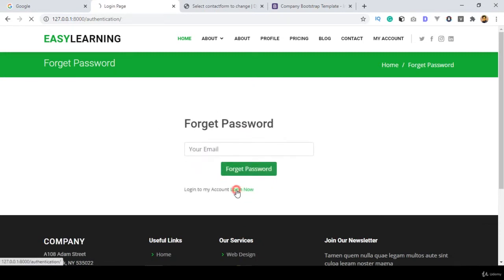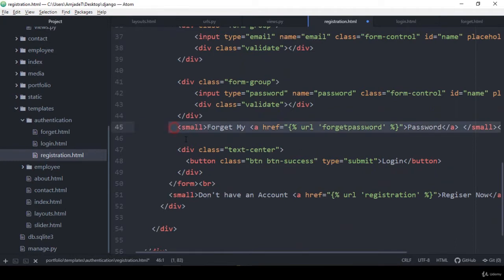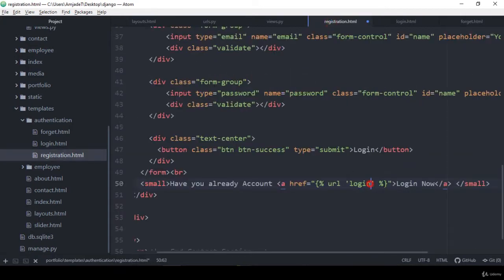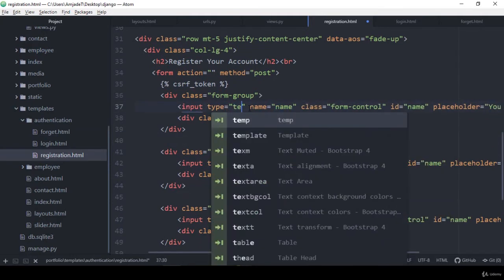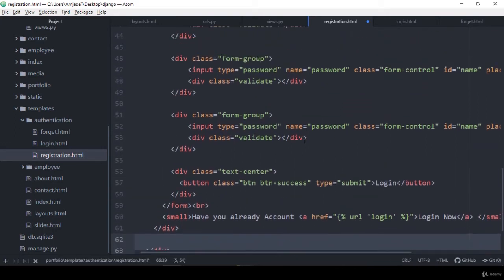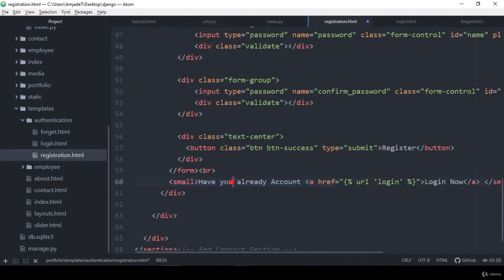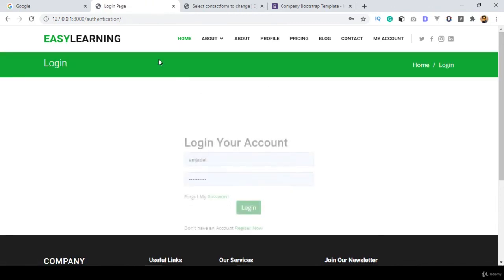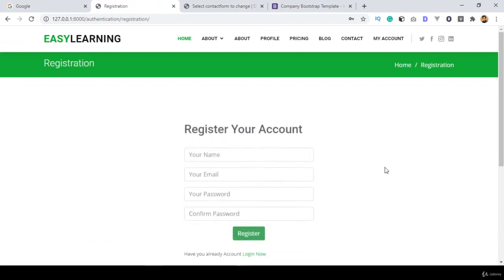34 Registration page in Django